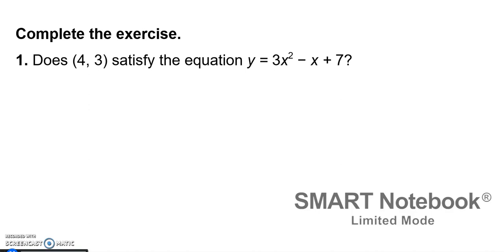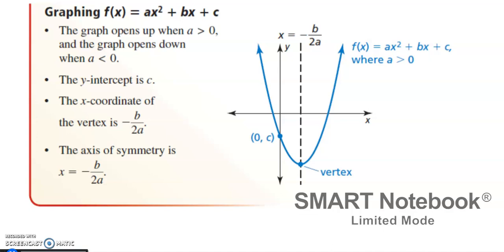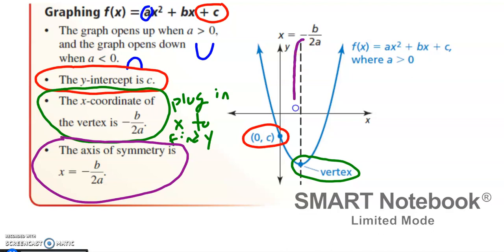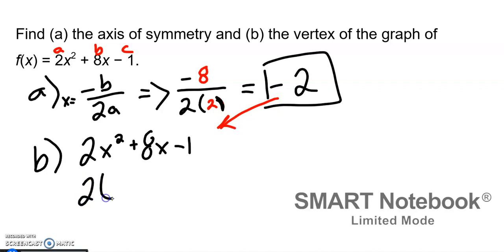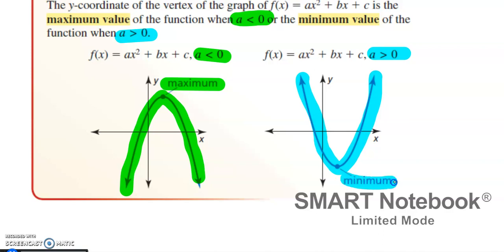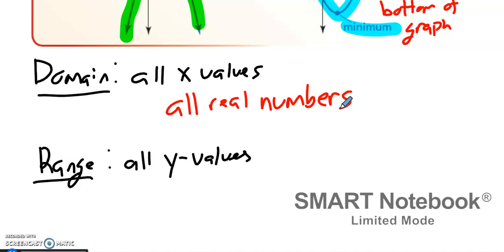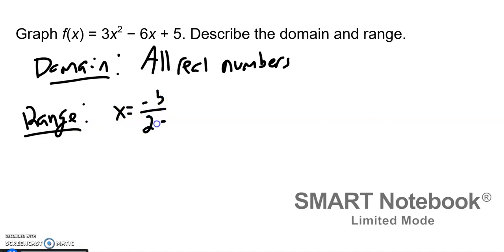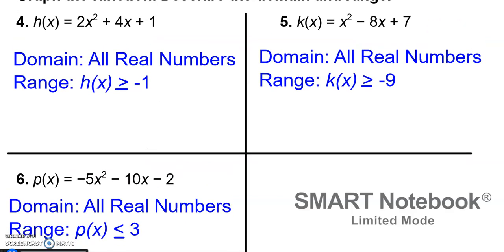Properties of Parabolas